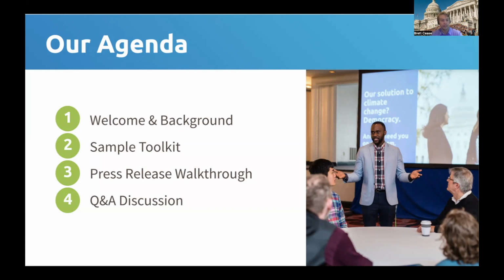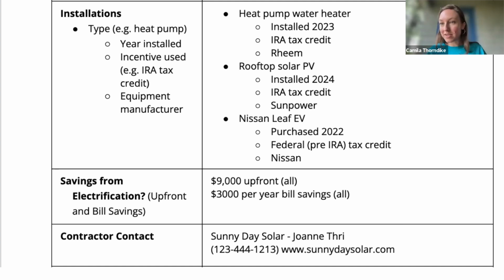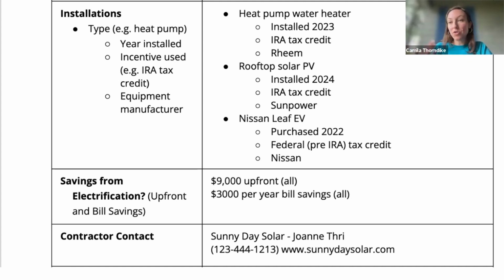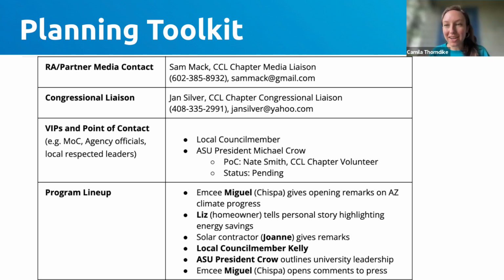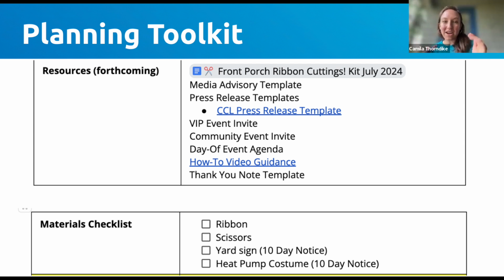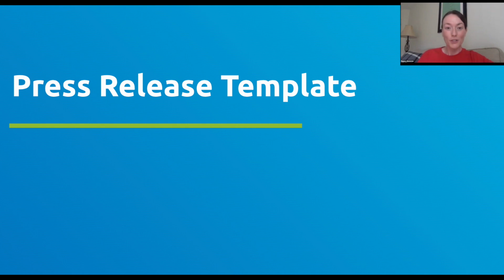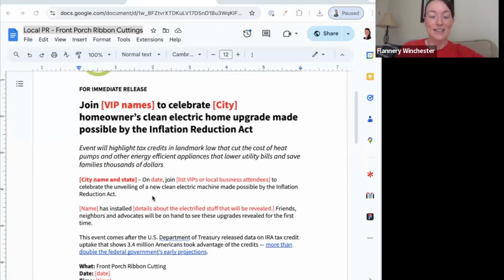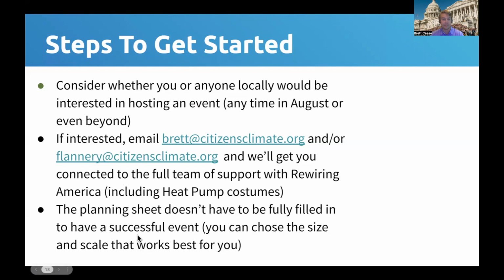CCL Training: Hosting A Front Porch Ribbon Cutting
In and around the second anniversary of the Inflation Reduction Act (IRA) this month of August, Rewiring America and Citizens’ Climate Lobby are teaming up to organize Front Porch Ribbon Cuttings! What’s a Front Porch Ribbon Cutting? It's a fun event designed to showcase the impact of the IRA by treating homeowners who've installed clean electric machines with the same pomp and circumstance as a big, new manufacturing facility might get upon opening. We want to cut a ribbon in front of heat pumps, EVs, induction stoves, and heat pump water heaters that have been installed across the country thanks to the IRA.

Skip ahead to the following section(s):
(0:00) Intro & Agenda
(3:35) Welcome & Background
(4:56) Sample Toolkit
(16:48) Press Release Walkthrough
(22:28) Summary